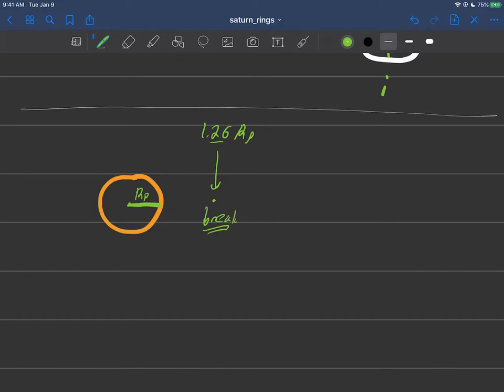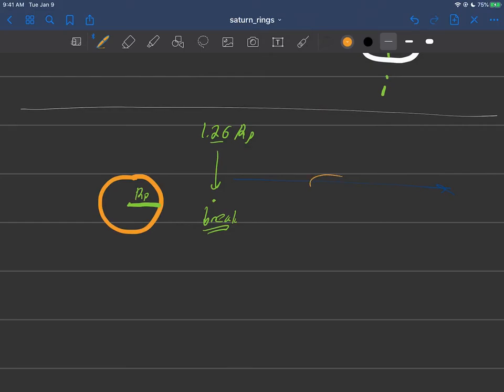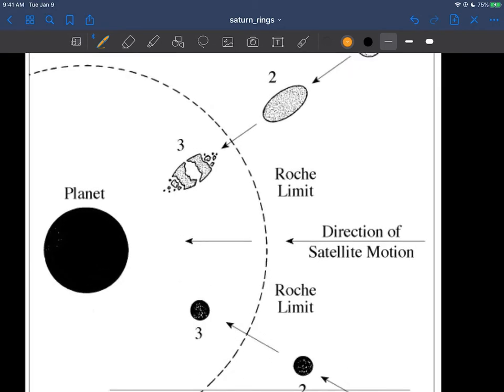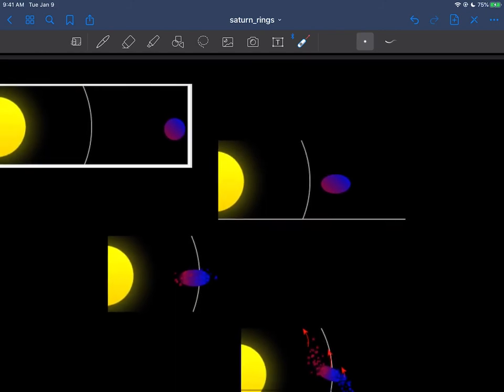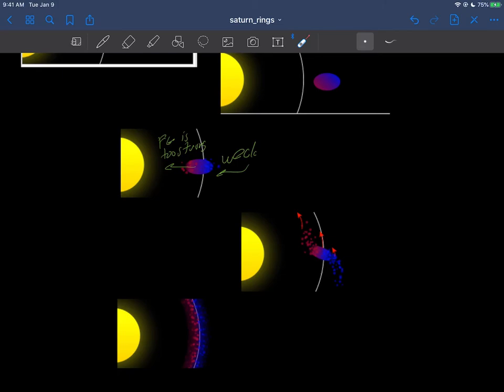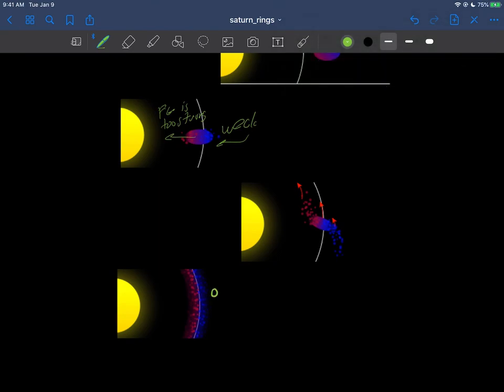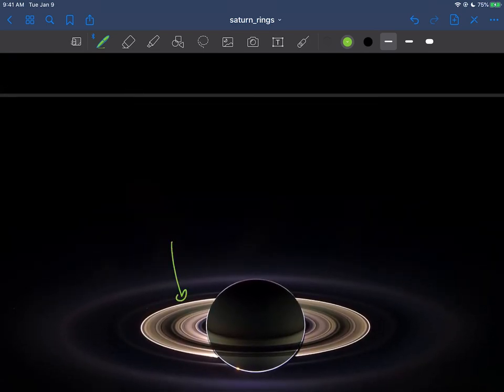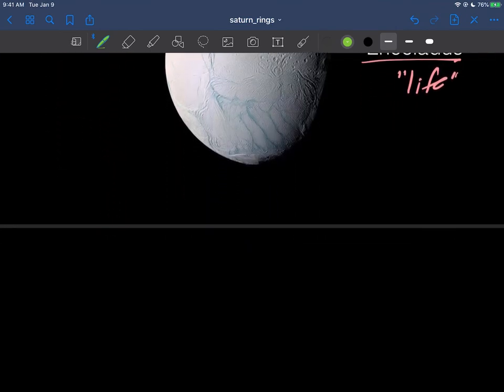astr101 027 planets jupiter 15 saturn roche limit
Saturns rings and the Roche limit,